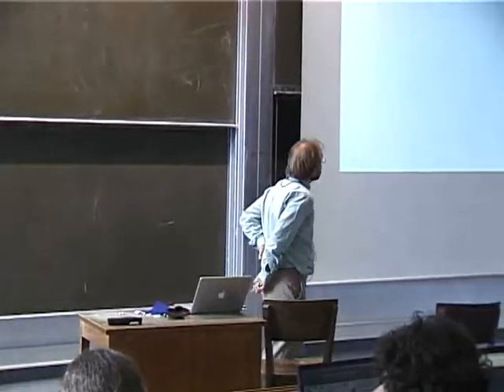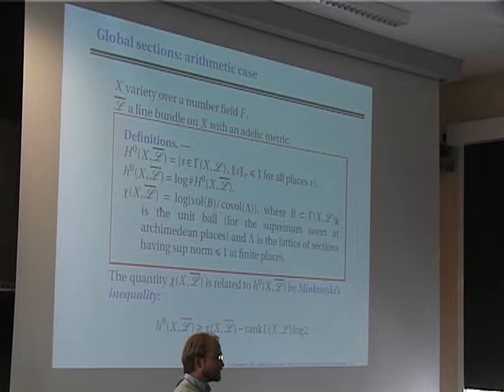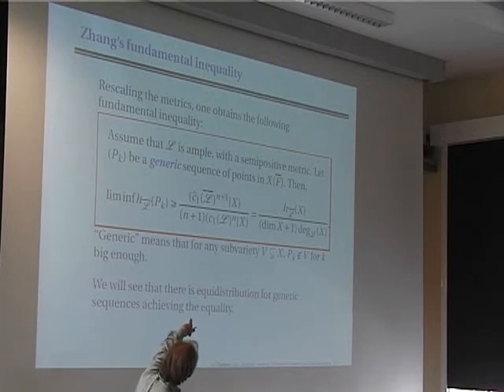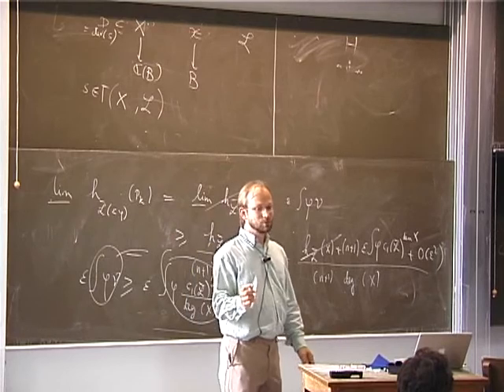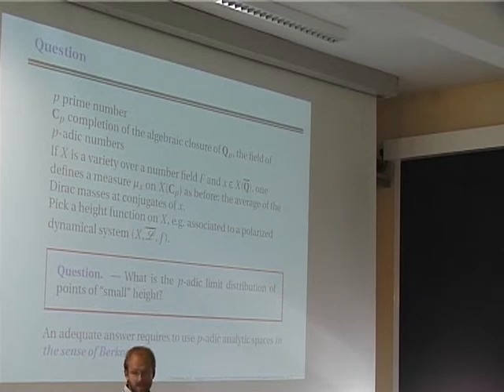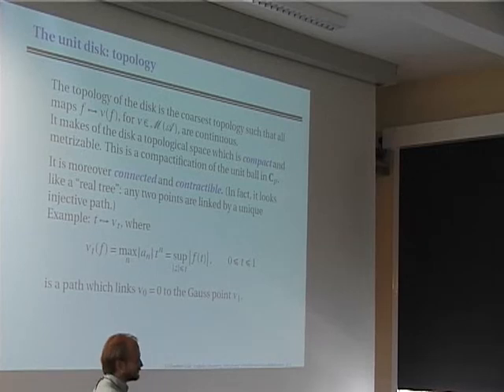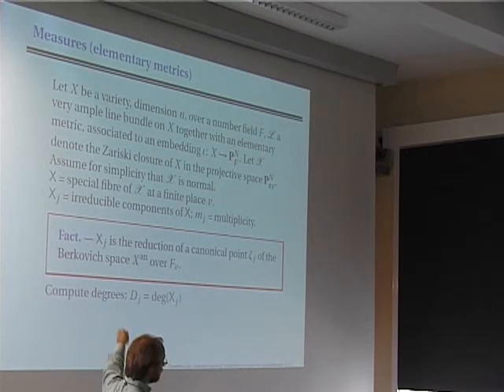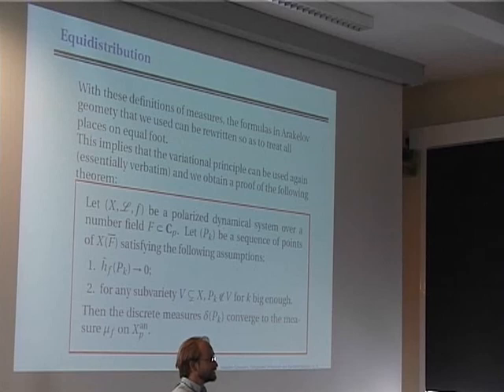Equidistribution on Berkovich spaces (A. Chambert Loir)